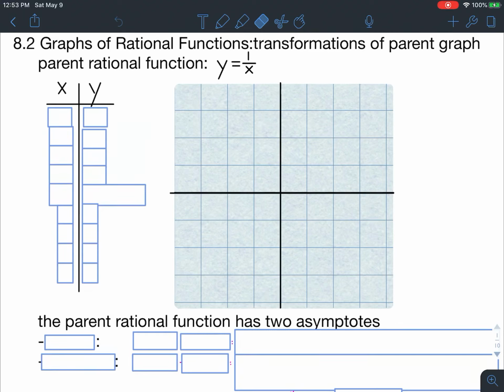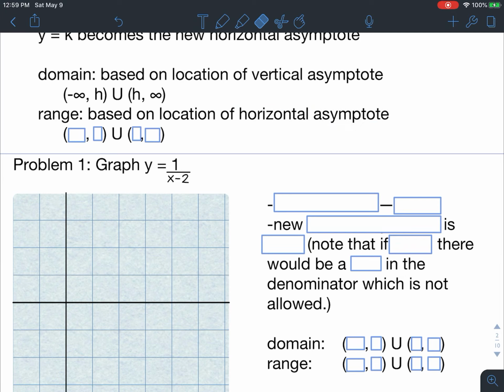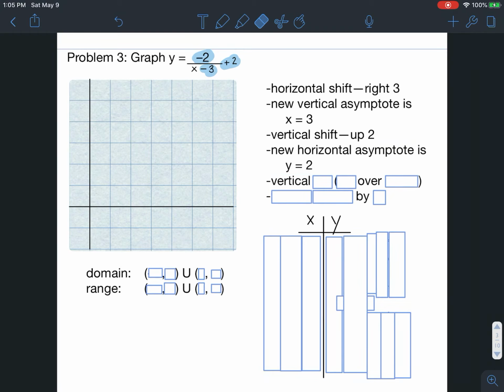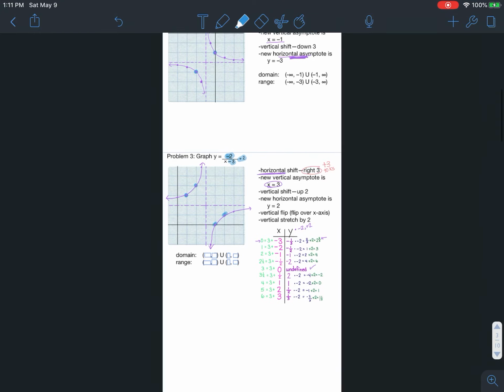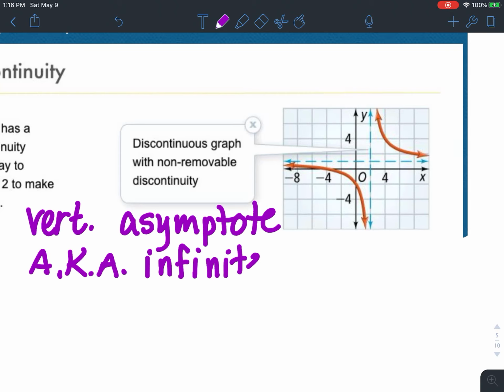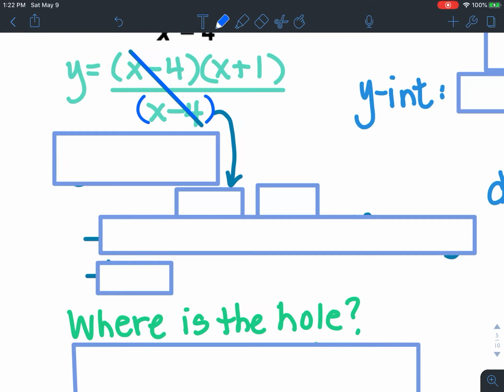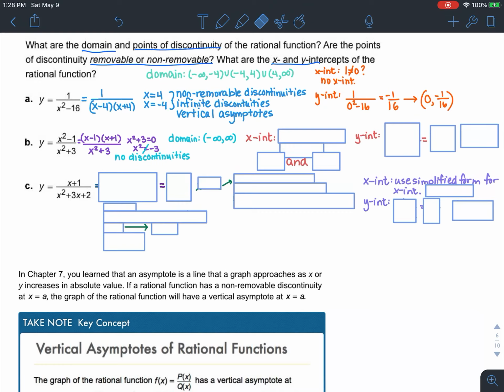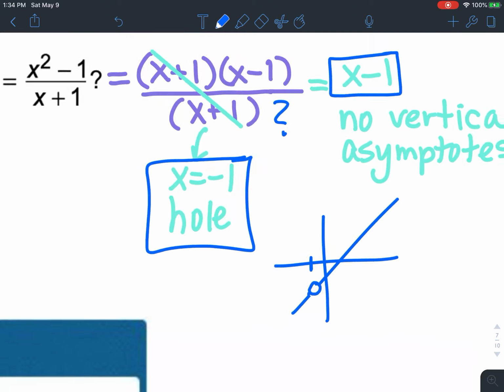8.2/8.3 Graphs of Rational Functions video for 5/13 and 5/14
Rational Function graphs, including transformations, asymptotes, domain, range, discontinuities